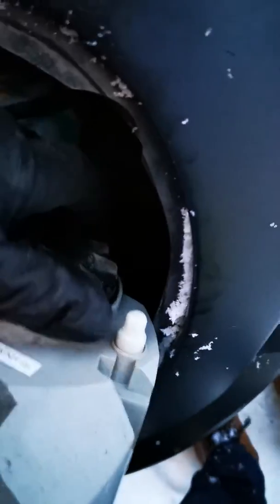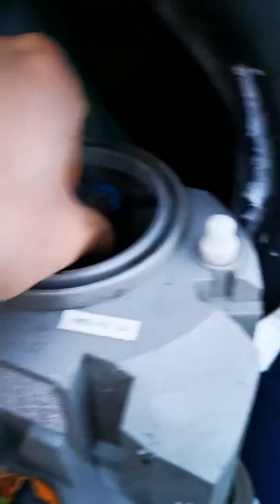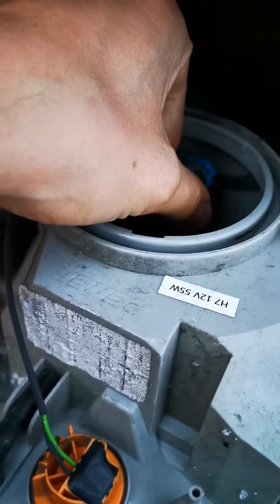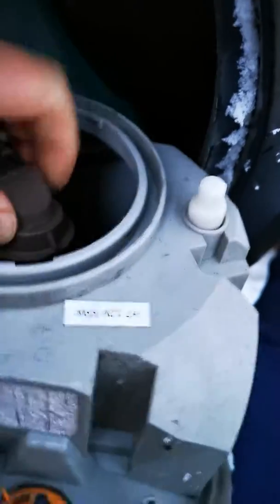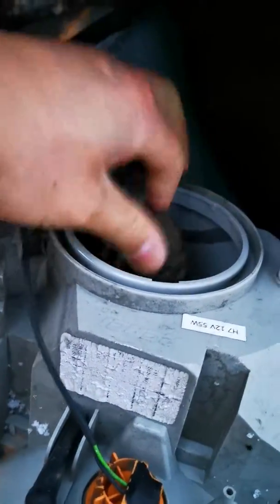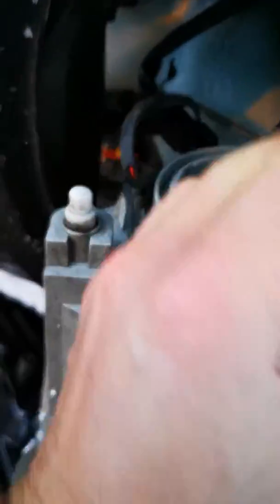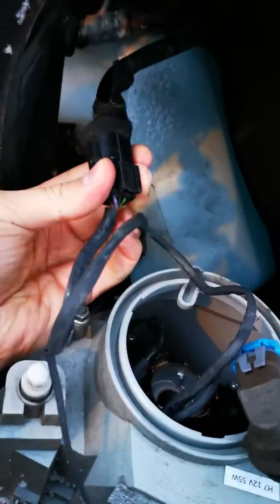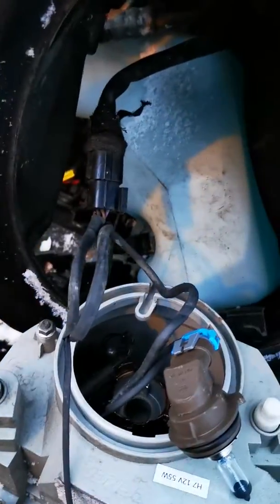Think City 2008-2011 head light bulb replacement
How to replace head light bulb Think City 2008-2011 model